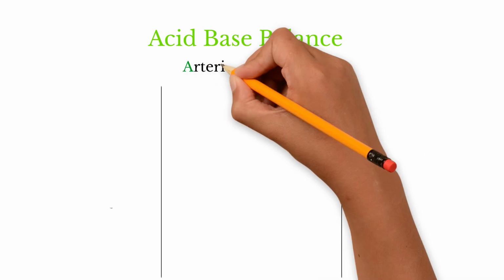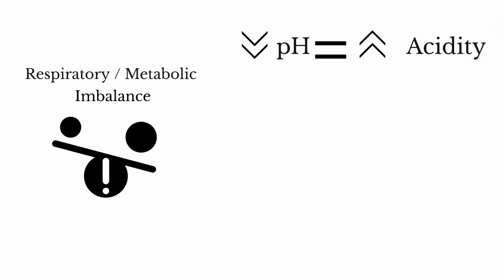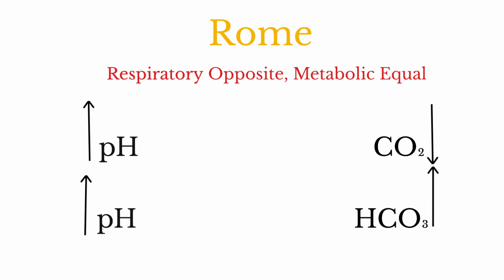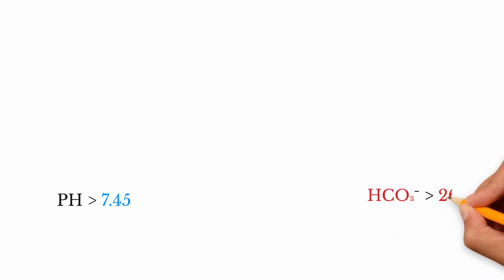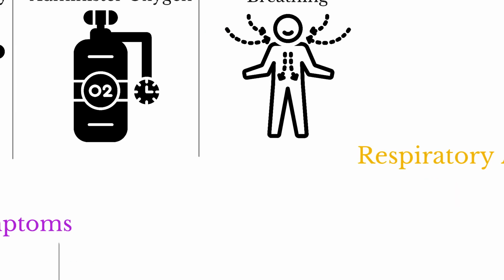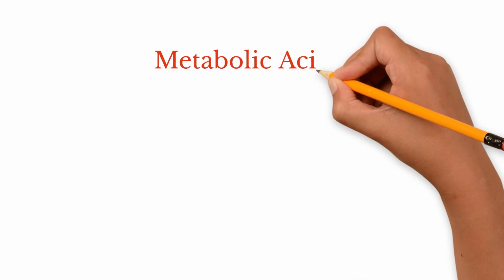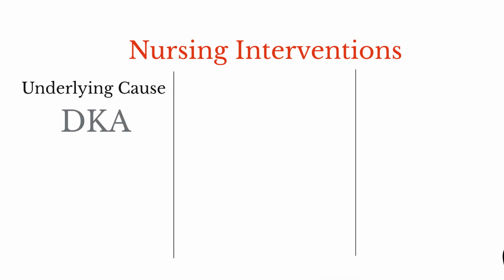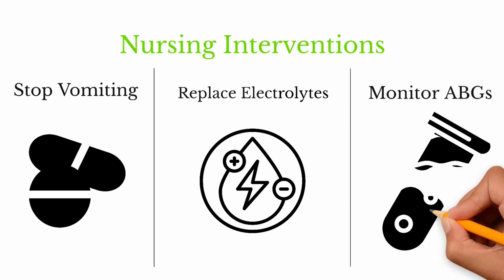Acid-Base Balance Made Easy | ABG Interpretation & ROME for Nursing Students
Are you struggling to understand Acid-Base Balance in nursing school? You're not alone—and Nurse Judy has your back! In this simplified yet comprehensive nursing tutorial, we break down one of the most confusing topics in pathophysiology and NCLEX prep: acid-base imbalances. Learn how to interpret ABGs (Arterial Blood Gases), use the ROME mnemonic (Respiratory Opposite, Metabolic Equal), and confidently identify respiratory vs. metabolic acidosis or alkalosis. Whether you're brand new to the topic or reviewing for exams, this video gives you clear explanations, real-life examples, and easy-to-remember mnemonics.

This video is perfect for nursing students, NCLEX candidates, or anyone who wants to finally master pH, PaCO₂, and HCO₃⁻ levels. We cover the causes, signs and symptoms, and nursing interventions for each type of imbalance—plus tips on how to spot compensation using ABG interpretation steps. Master acid-base balance once and for all with Scientia Nursing!

00:00 Introduction
01:53 ROME
02:31 Key Components
03:21 Respiratory Acidosis
04:13 Respiratory Alkalosis
05:07 Metabolic Acidosis
06:07 Metabolic Alkalosis
06:55 Outro